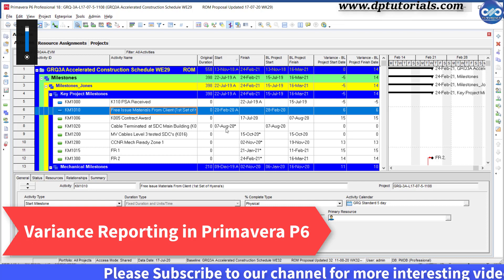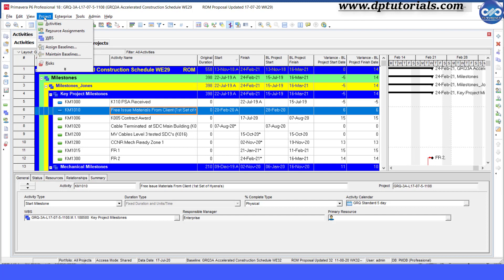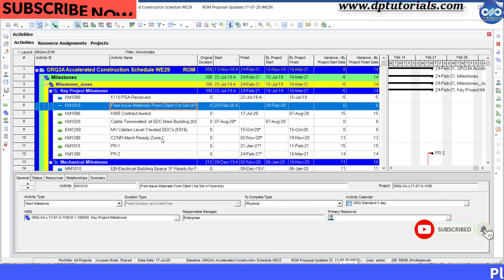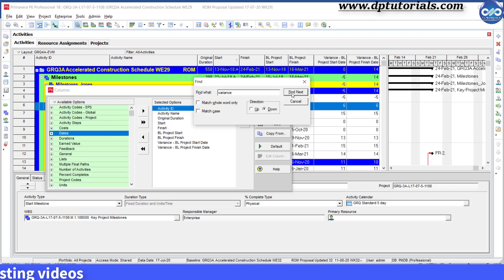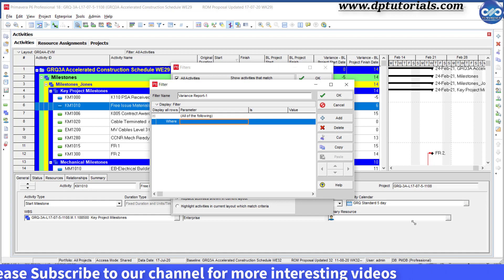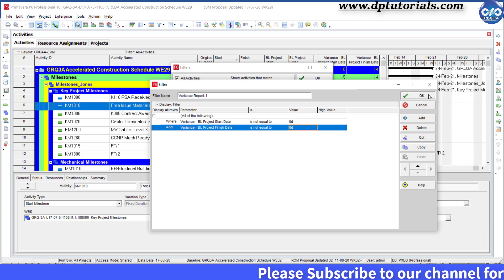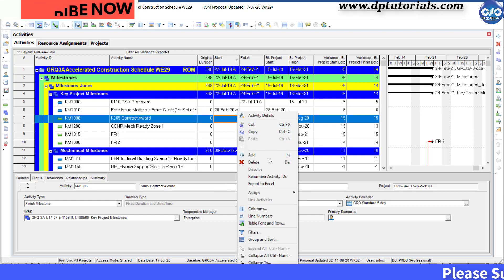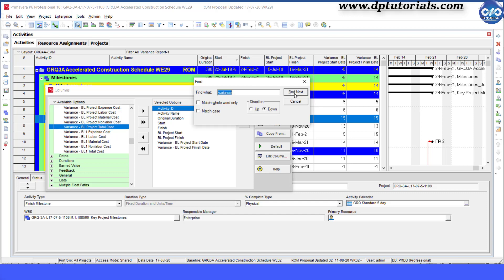Variance Reports In Oracle Primavera P6 || Primavera Reporting || Primavera Learning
In this tutorial, let us learn about Variance reporting in Primavera P6.

Before you prepare any variance reports, you should be having baselines assigned to your project schedule or else there won’t be any variances in your schedule.

See this is the sample schedule that I will be using in this video now.

Here, when I go to Projects tab, click on Assign baselines you can view a baseline attached under this project baseline.

One more way to check whether your schedule has the baseline assigned or not, is by viewing at the information bar right at the bottom here.

Now it is possible to report the activities which are delayed or ahead w.r.t baseline dates.

Different kind of Variance reports can be created using the filters feature.

Simple ones are like Variance-BL Project Start Date and Variance-BL Project Finish Date. You can also add them into your columns so as to view them quickly.

Let us create a Variance report in this video tutorial now.